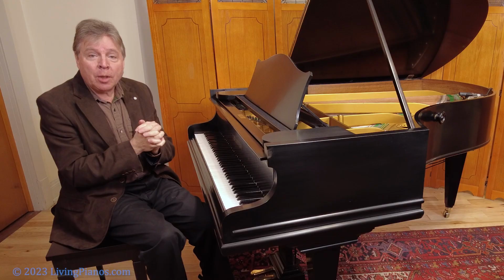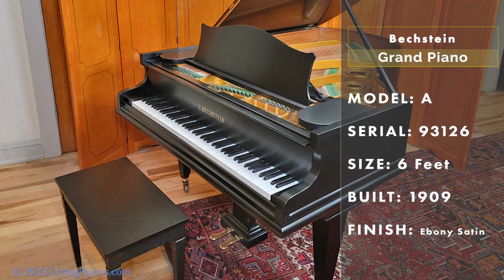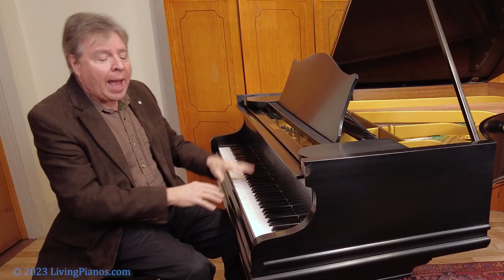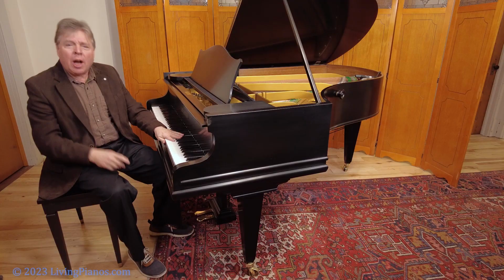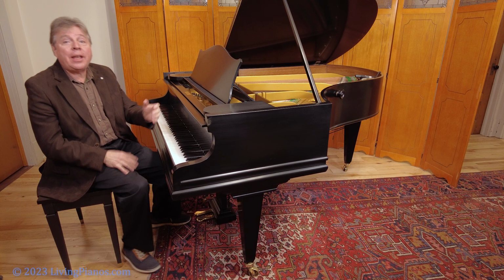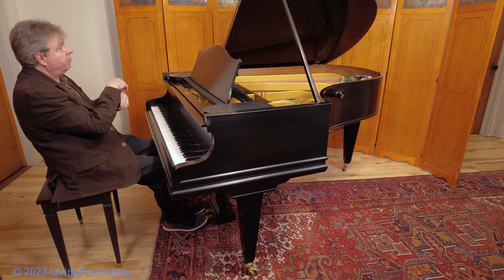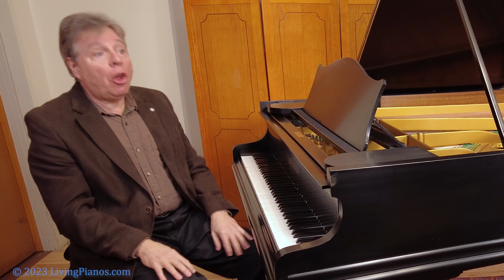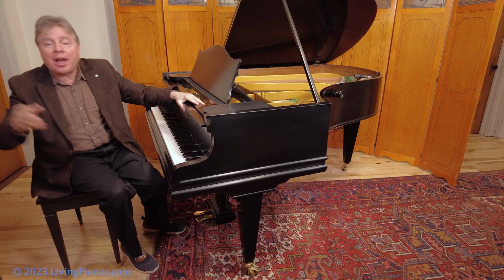Bechstein Grand Piano For Sale - Living Pianos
Bechstein is regarded as one of the world's finest pianos which is hand-crafted in Germany. While today, Bechstein offers several different lines of pianos, when this piano was manufactured, they only produced top-tier instruments.